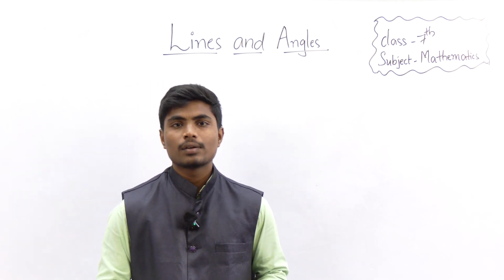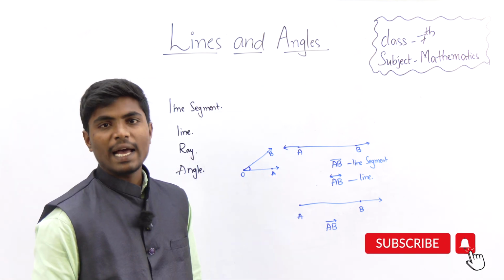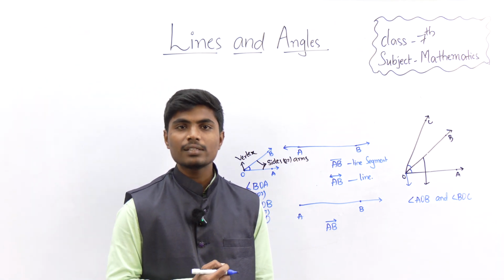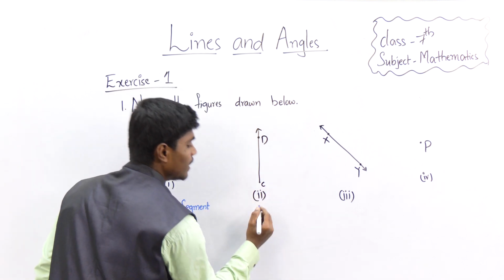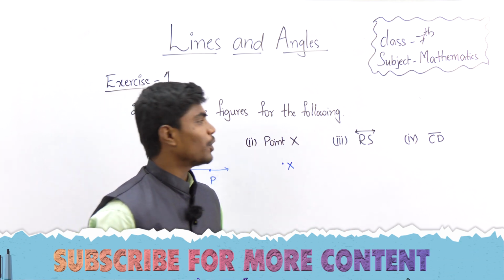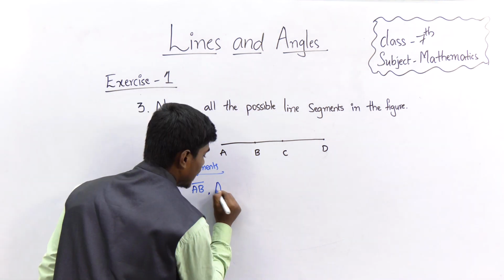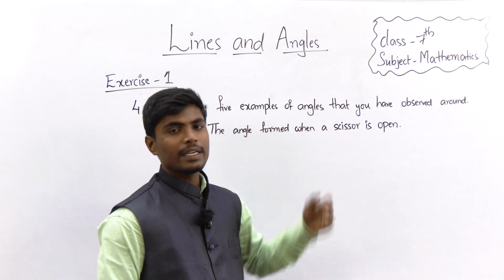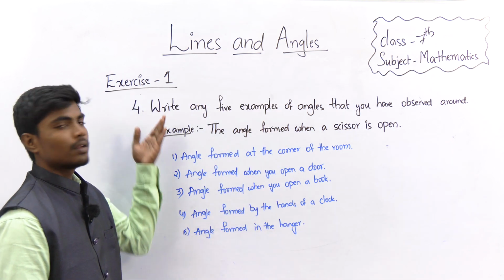7th Class – Maths | PART – 1 | Chapter – 4 | Lines and Angles Introduction | Exercise – 1 ( 1 to 4 )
Description:
 In this video, we explore the fundamental concepts of lines and angles, a crucial chapter in Class 7 Maths. We begin with an introduction to basic geometric terms like points, lines, line segments, and rays, and then move on to understanding angles.
• Points Covered:
o Lines and Types of Lines:
 Explanation of line segments, rays, and types of lines (parallel, intersecting, and perpendicular lines).
o Angles and Types of Angles:
 Different types of angles such as acute, right, obtuse, straight, and reflex angles.
 How to measure angles using a protractor.
o Pairs of Angles:
 Introduction to complementary, supplementary, adjacent, linear pairs, and vertically opposite angles with simple, real-life examples.
o Properties of Angles:
 Understanding angle relationships formed by transversal lines cutting parallel lines.
 Properties like alternate interior angles and corresponding angles with examples and visual diagrams.
The video will include interactive visuals, diagrams, and practice problems to reinforce the concepts. This chapter is essential for developing a foundation in geometry, so the video aims to make it engaging and easy to grasp.